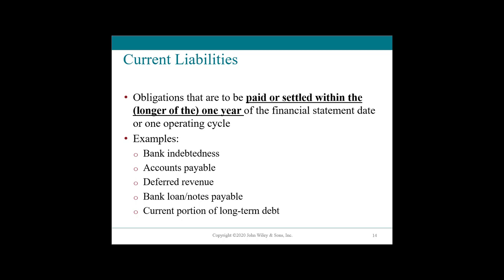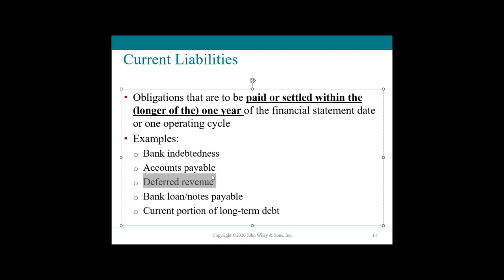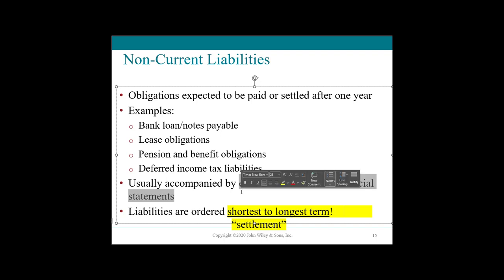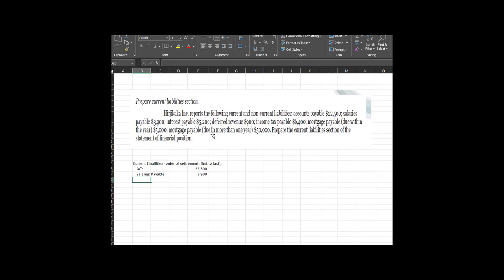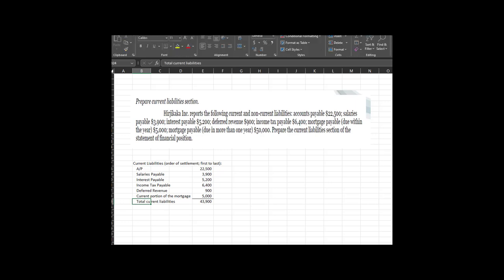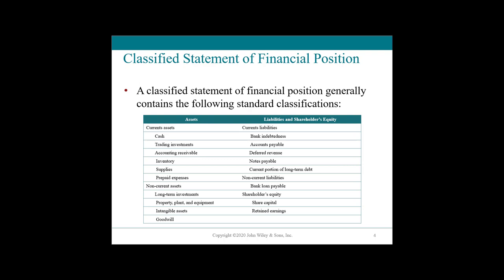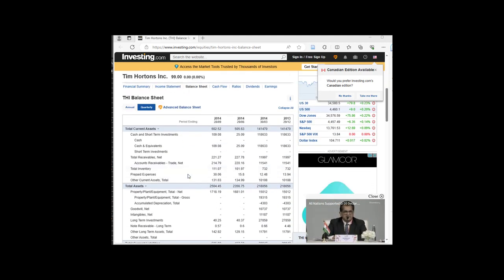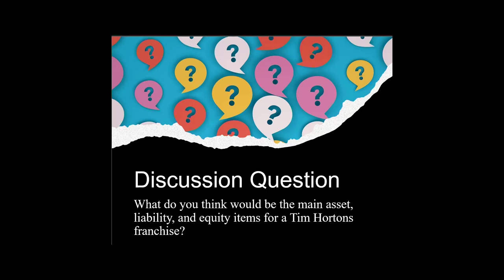Liabilities & Equity | Balance Sheet | LO1 | Chapter 2 | A Further Look at Financial Statements